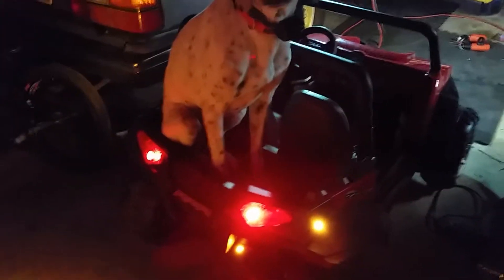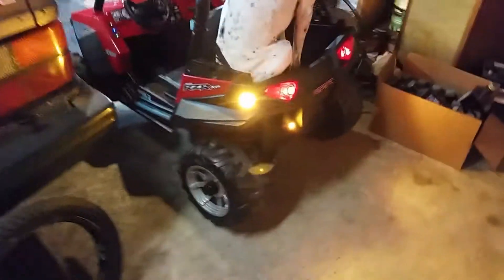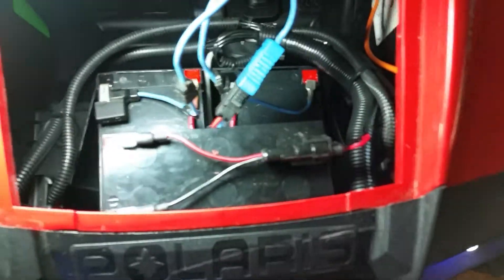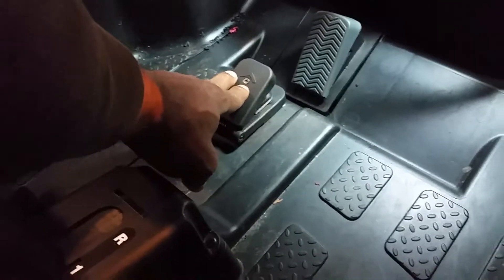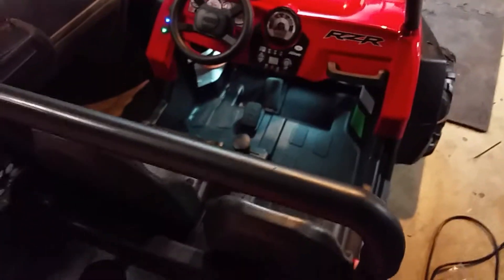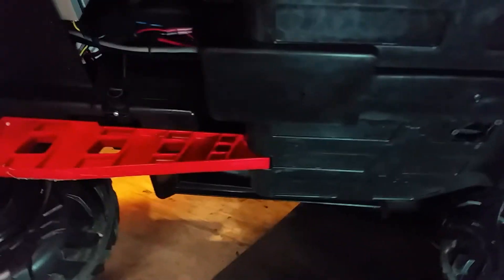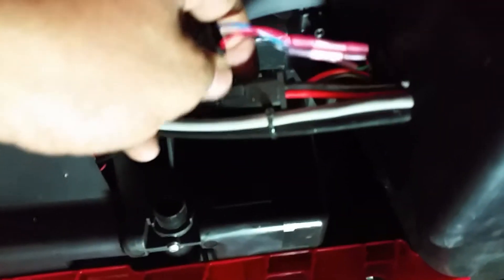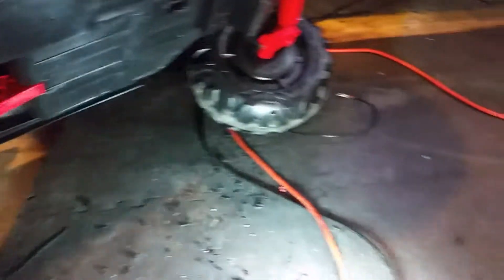Upgrading my daughters RZR with a 500w 24v variable speed controller. Parts came from amazon. Pretty straightforward swap using most of the stock harness, bypassing the stock throttle, but utilizing the stock shifter. Be sure to wire the shifter so it sends power to both wheels only in high gear. If 24v goes to one wheel for an extended period of time, it will let the smoke genie out of the drivers side motor.